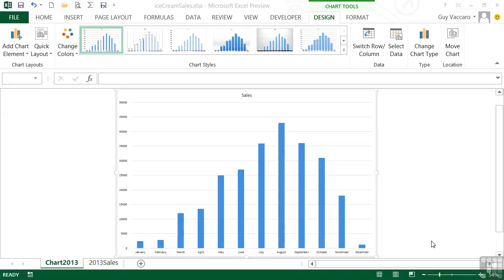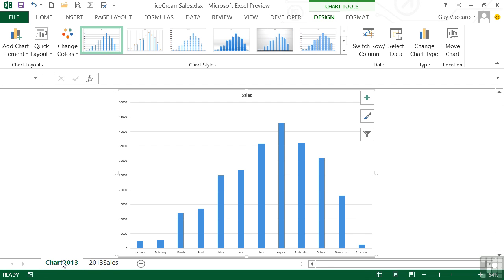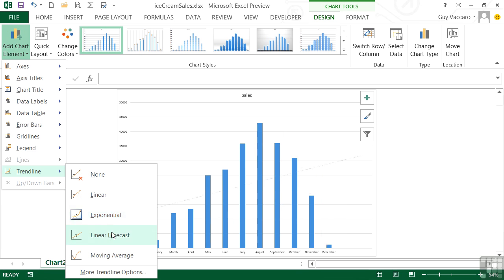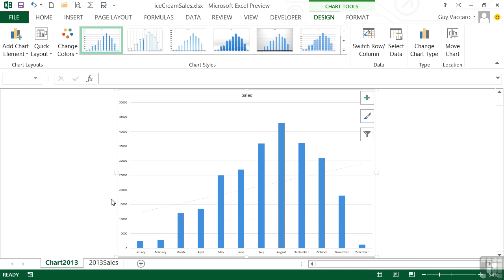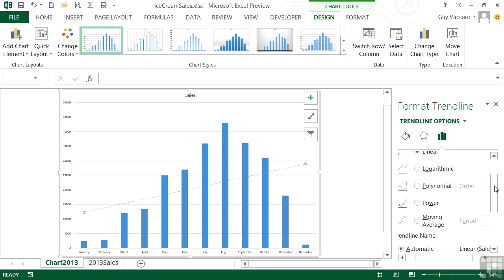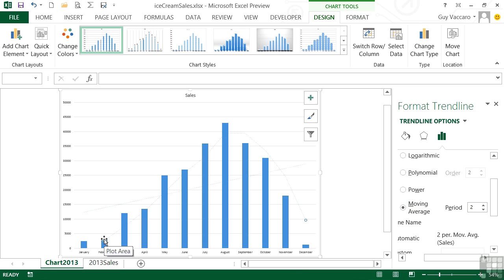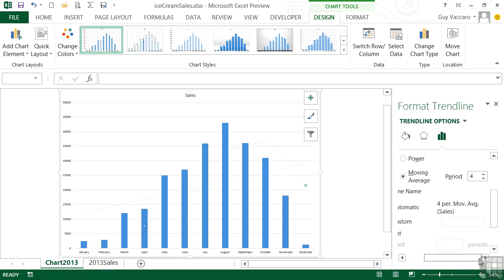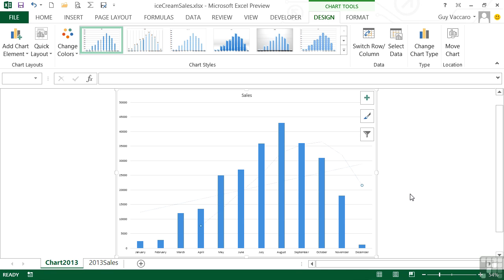250 Adding A Trendline